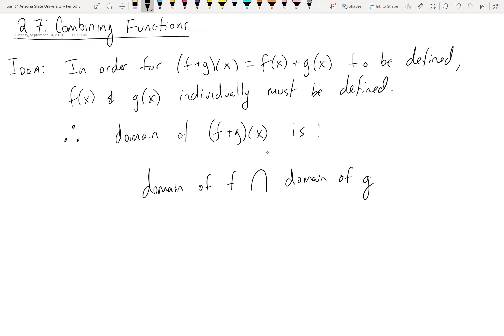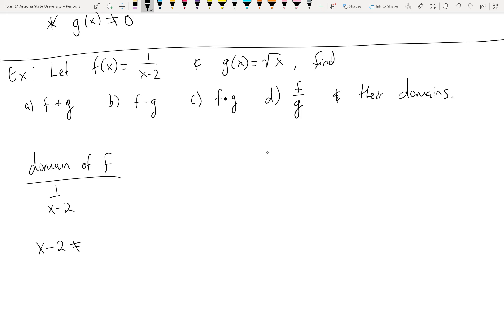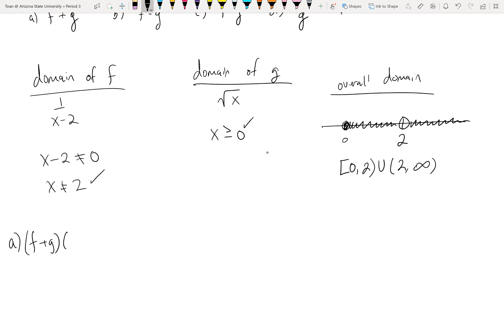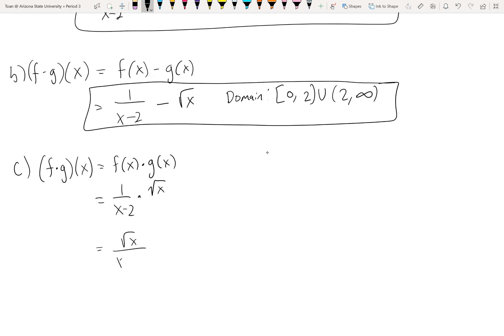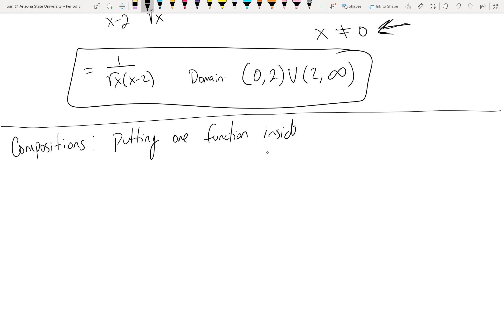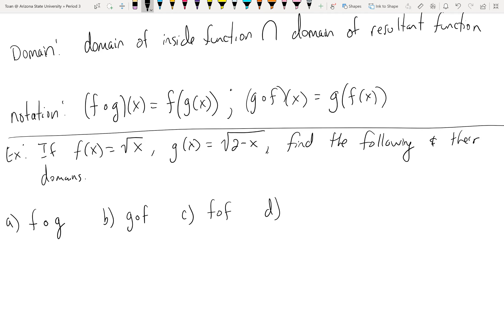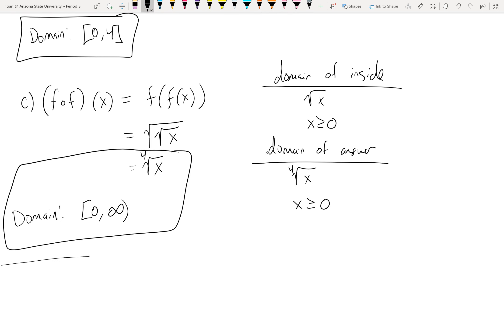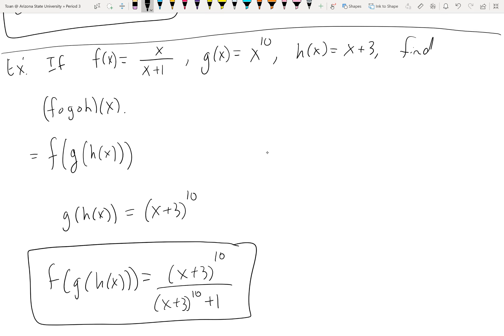2.7 Combining Functions